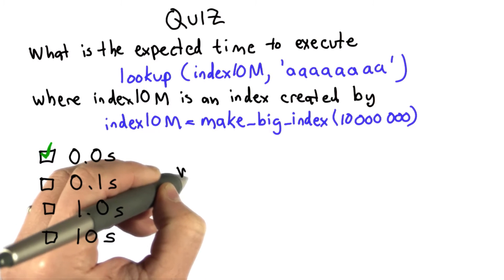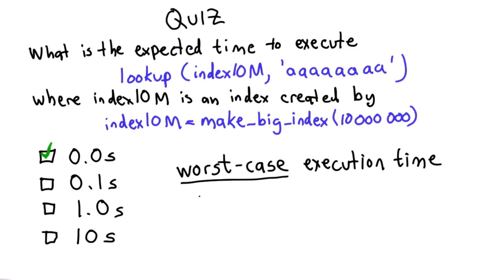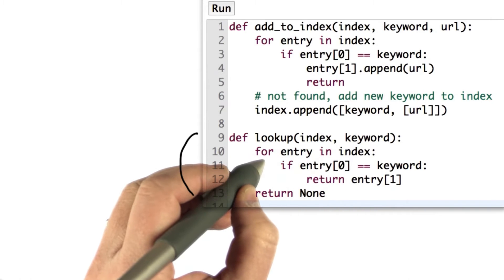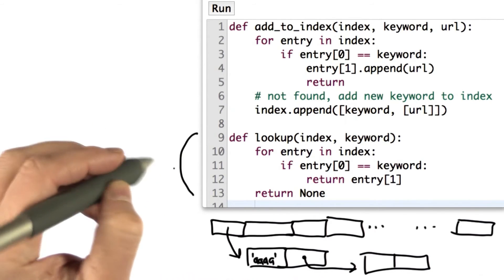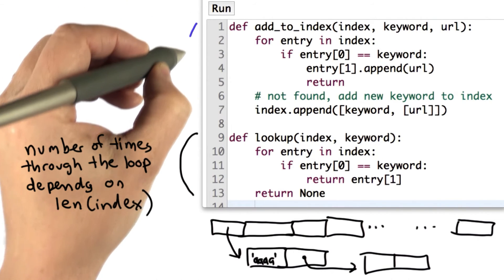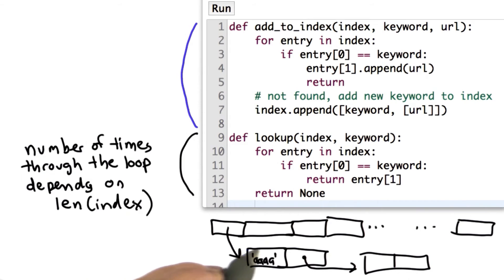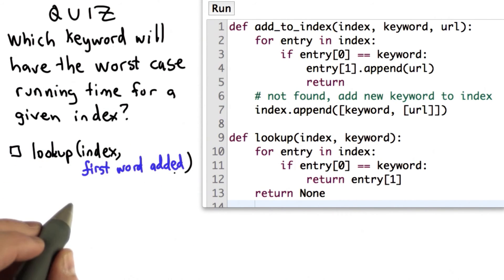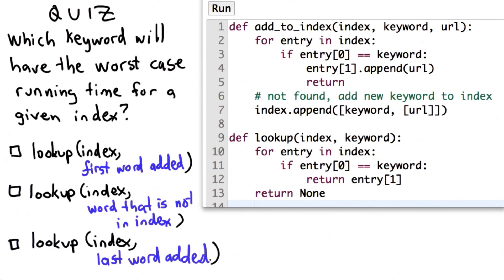Worst Case - Intro to Computer Science